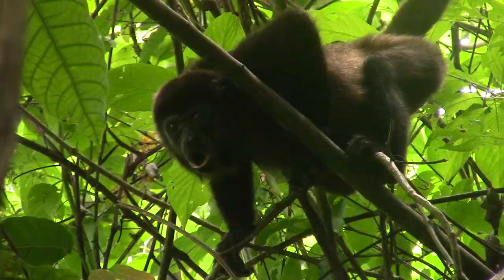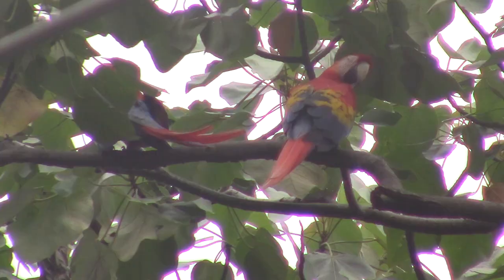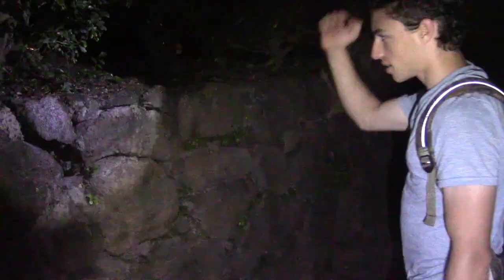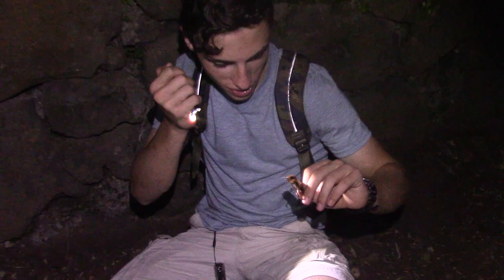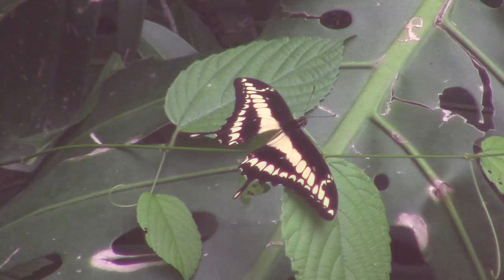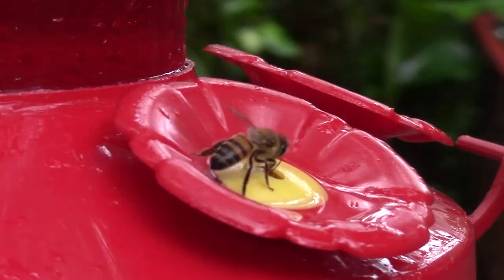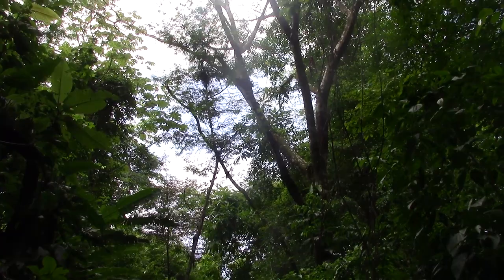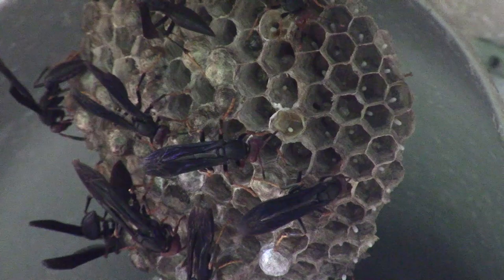Crazy Costa Rican Insects!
The tropics are known for many things, one of those things being a plethora of fascinating invertebrate life. On our trip to Costa Rica, we encountered many incredible inverts, and couldn't pass up the opportunity to share these incredible animals with all of you! Get ready to meet some of the most misunderstood creatures in the rainforest, the insects!

Our good friend Emilio Pazmino runs a wildlife education YouTube channel called Animal Encounters, and we can't recommend it highly enough! He makes fantastic, professional, and engaging content, go check out his channel and show your support!

¡Emilio, gracias por todo hermano, te mereces el éxito muchísimo!